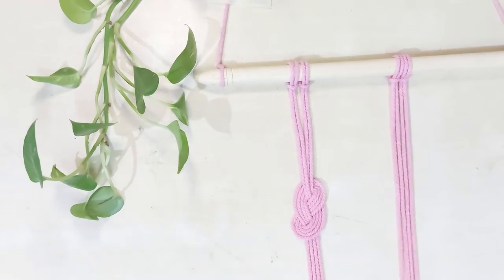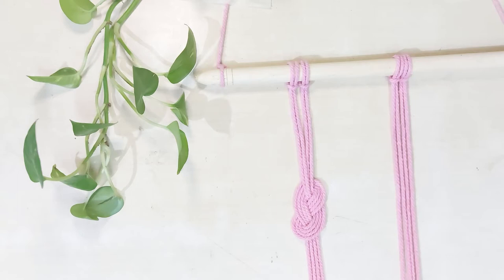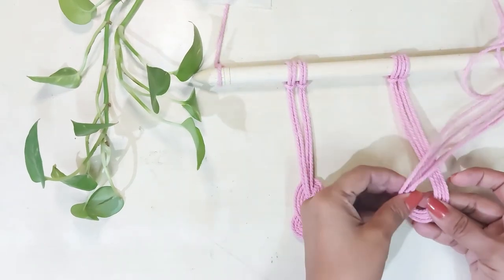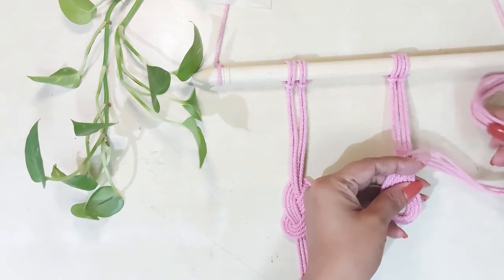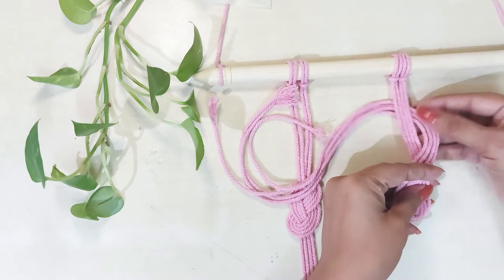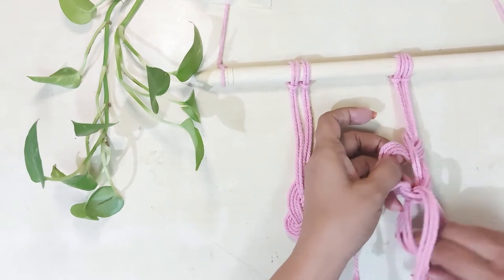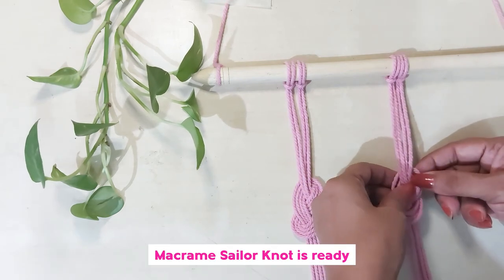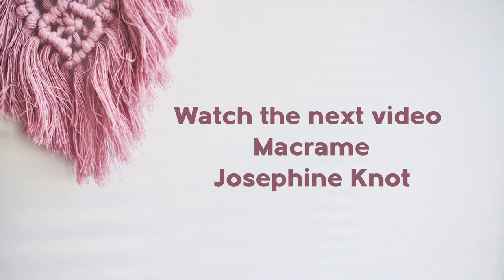Macramé Sailor Knot |Easy Tutorials| Learn how to tie a macramé Sailor Knot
"Welcome to What is Your Hobby?

Keep  watching more videos to learn the basic Macramé knots followed by Macramé Projects.
1. Square Knot
2. Spiral  Knots
3. Button Knots
4.Gathering Knots
5.Triangle Knot
6.Cross Knot
7. Chinese Knot
8. Sailor Knot
9. Josephine Knot
10. Pipa Knot"